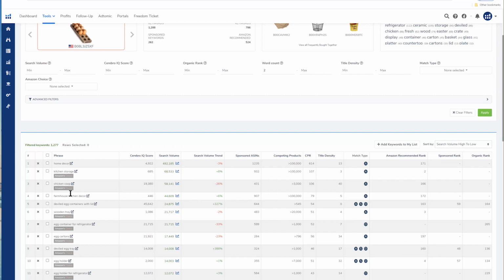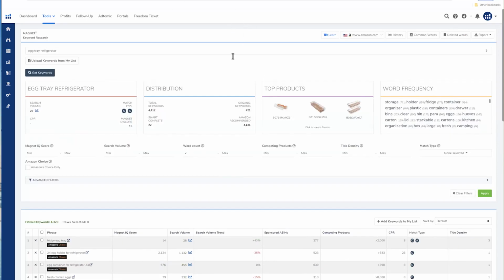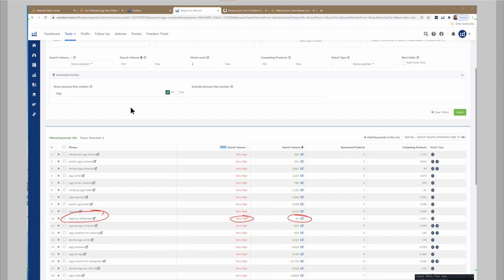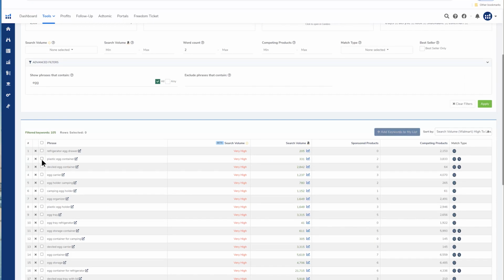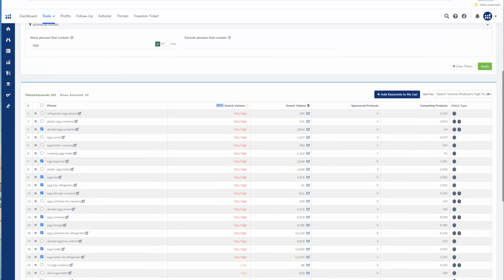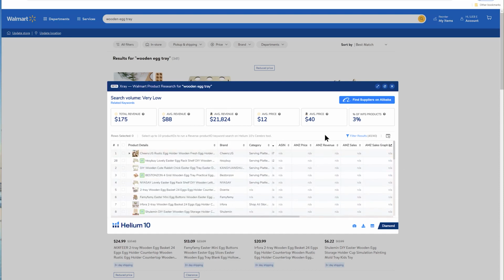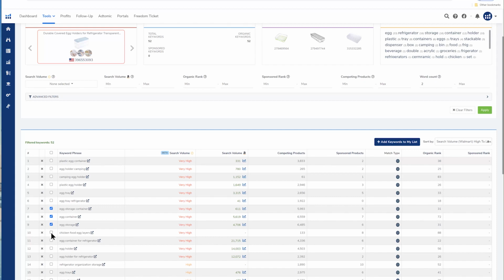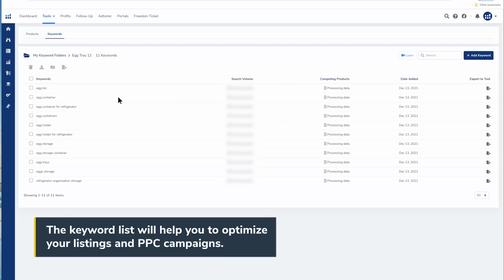Learning Hub 11.8